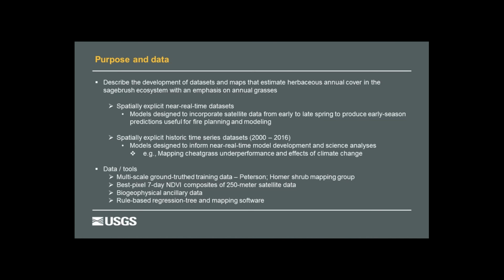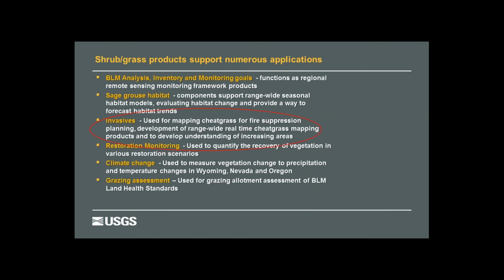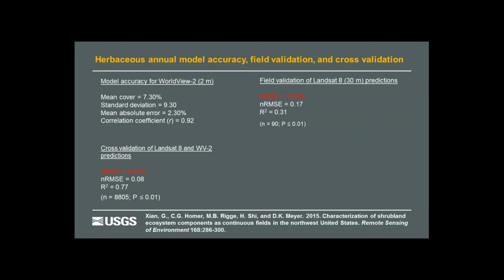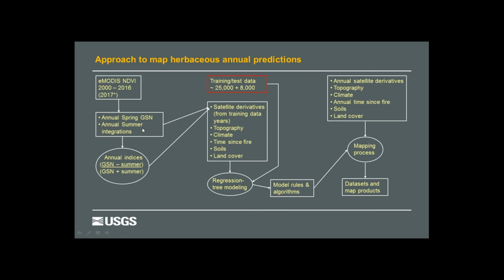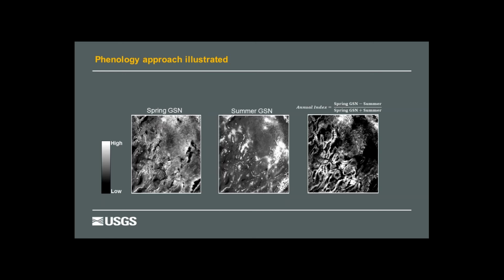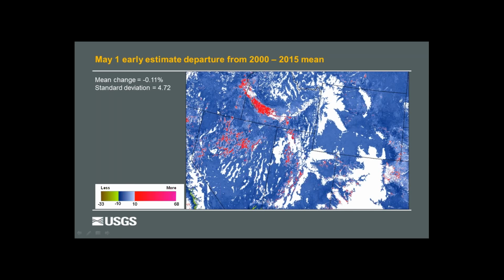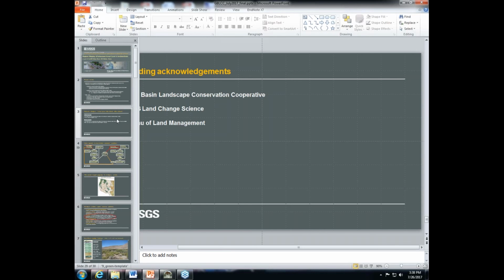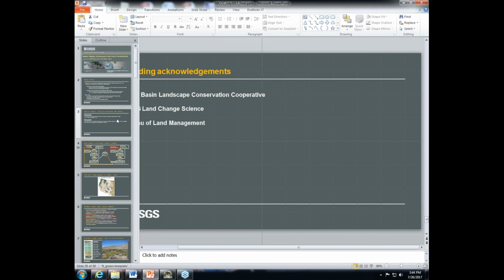Regional Mapping of Herbaceous Annual Cover in the Great Basin (webinar)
On July 26, 2017, Bruce Wylie and Stephen Boyte, USGS, discussed their recent research mapping herbaceous annual cover in the Great Basin.

The research team utilized regression tree algorithms combined with spectral and ancillary data (for elevation, soils, etc.) to achieve accuracy-focused maps. They used high-resolution satellite data (2m) to scale ground observations to levels compatible with moderate-resolution satellites (Landsat and MODIS). The speakers also discussed data access, selected journal publications and future plans during the webinar.